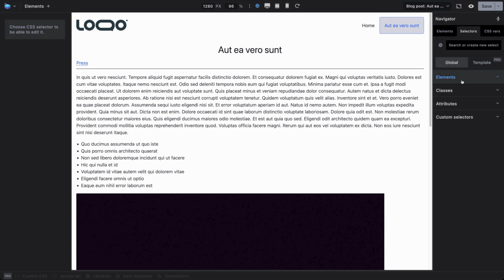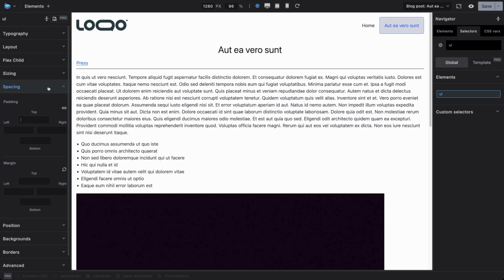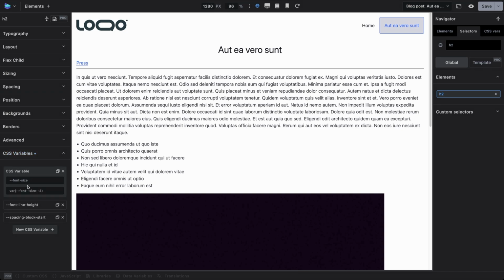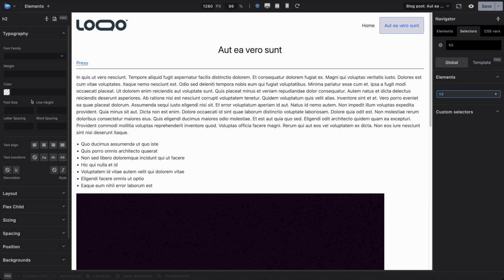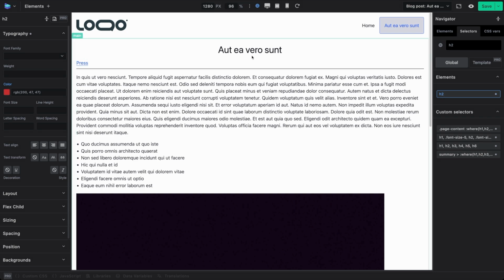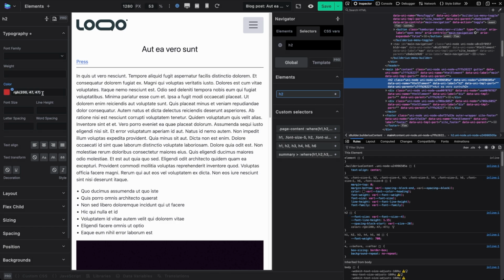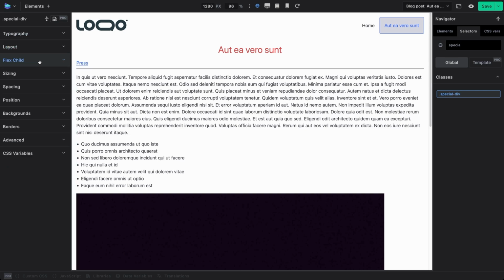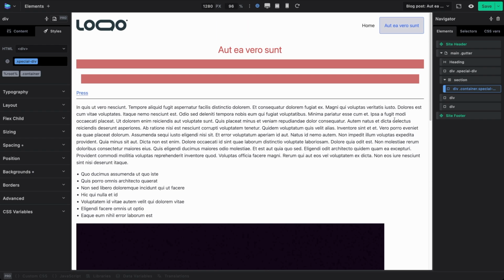Builder 101: Global styles - CSS Selectors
In this video I am talking about Selectors panel and management of CSS selectors added/available in the builder. The main shift in mindset for those who are coming from other builders might be that in Builderius all "builder's" CSS is open and ready for modification. These CSS code is always available for editing. Another analogy could be from classic WP theme development - you have your stylesheet.css file with all CSS in it. Ready to be modified/improved.

CHAPTERS:
0:14 - Selectors panel
0:28 - Groups of CSS selectors
2:55 - Mentioned Rename/Delete context menu items
3:14 - Editing CSS selector
4:21 - Non empty settings indication UI ("dot" icon)
4:54 - Working with CSS Selectors, selectors specificity and precedence of styles
8:33 - Example of using CSS variables in CSS selectors
9:14 - "Global classes" (globally scoped class based CSS selector) workflow